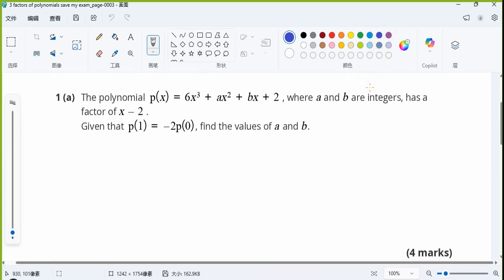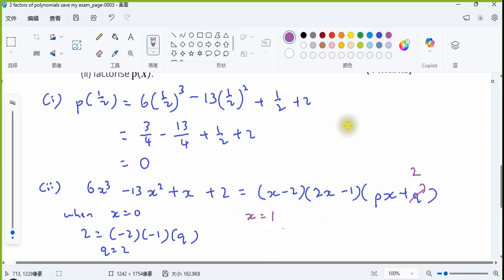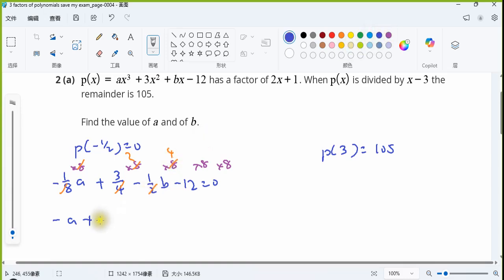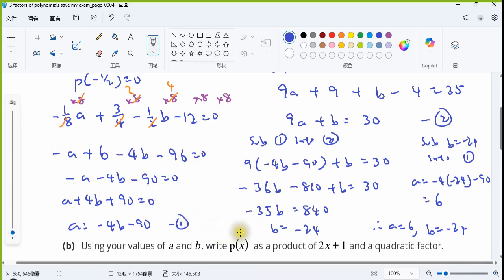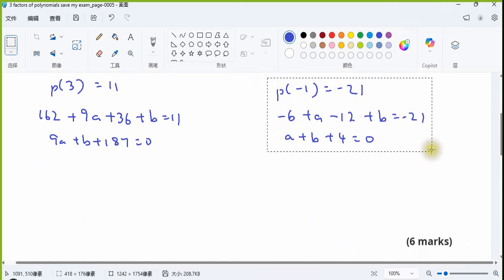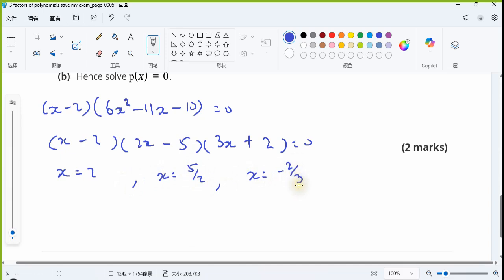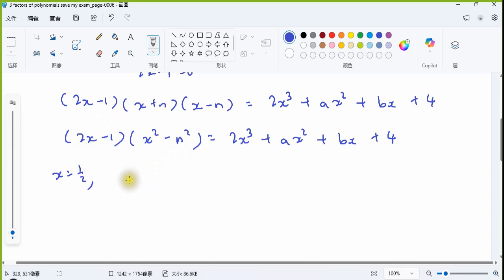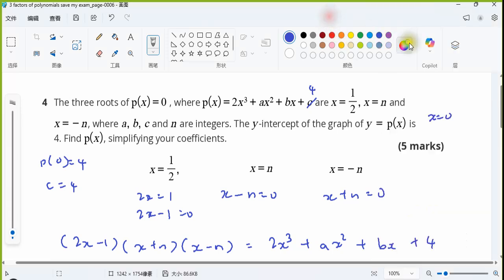3 factors of polynomials save my exam 2 Hard Question